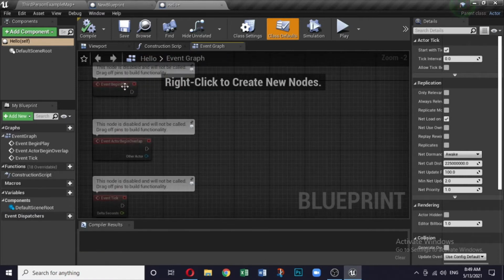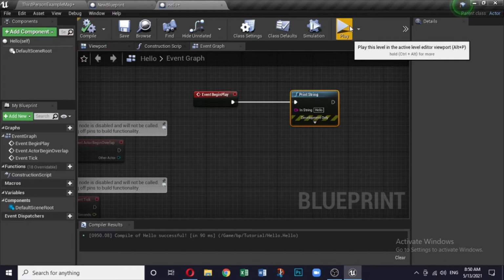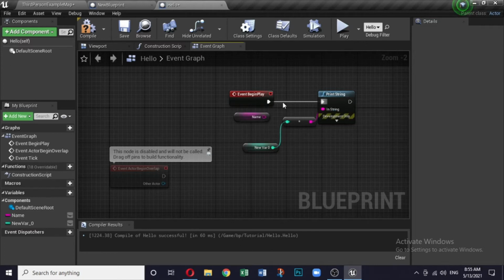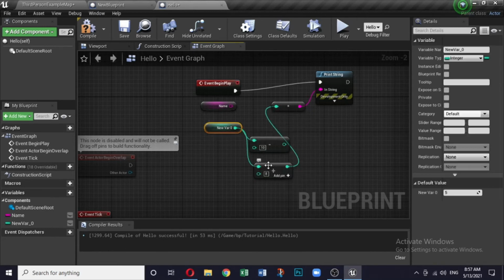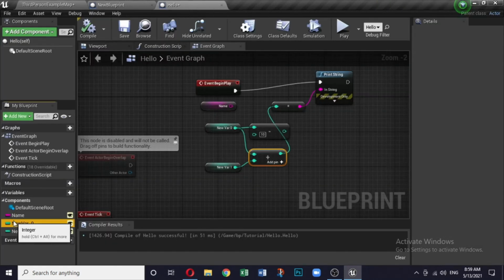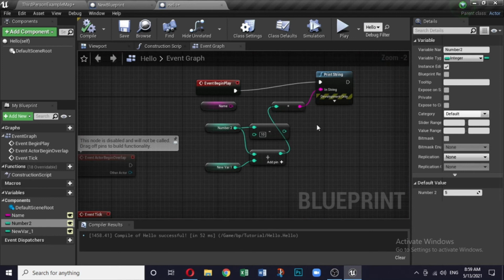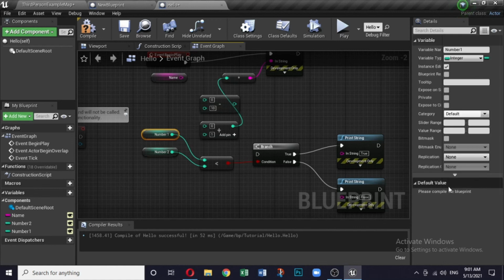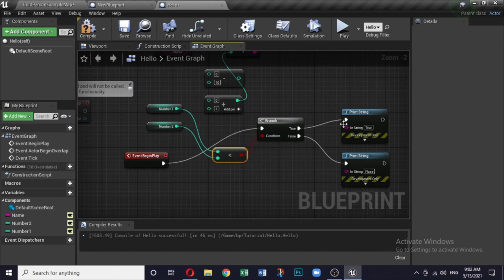B1 : Visual Scripting with Blueprint | UE4 Beginner's Blueprint Tutorial Series | AIP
This is the 1st video in a Blueprint Beginners series of Unreal Engine 4.25 demonstrating the concepts and basic logic of Visual scripting
Blueprint is the Unreal Engines in-house programming tool and is used as visual programming. Blueprint allows the fast development of systems and mechanics within a game environment. In these lessons, we will understand beginner-level programming within Blueprints.
In this video, we will discuss variables like String, Integer, and Boolean, and yes some basic concepts like print string, Common Integer maths, if-statement, nested if statement, String Switch, Boolean, or and node.
Hopefully, this series will be able to help you develop your own mechanics and systems and will learn how to use the Unreal Engine 4 Blueprint system.

Through this video, you understand what is variable and how to use common nodes. Topics covered in this video are String, Integer under Variable segment and Print string, common Integer maths, and if-Statements.